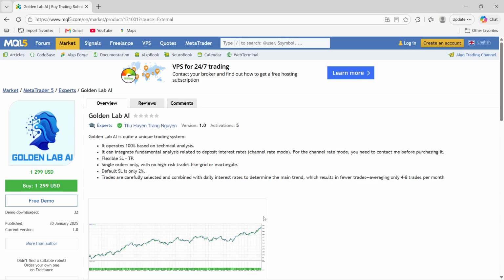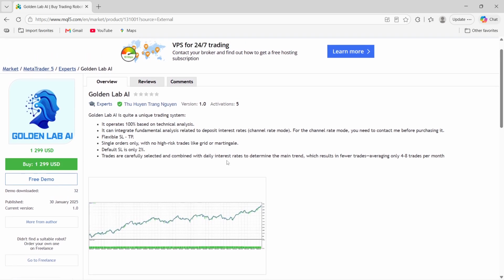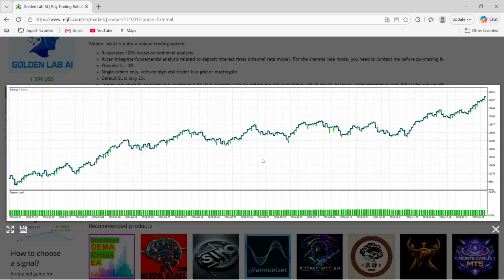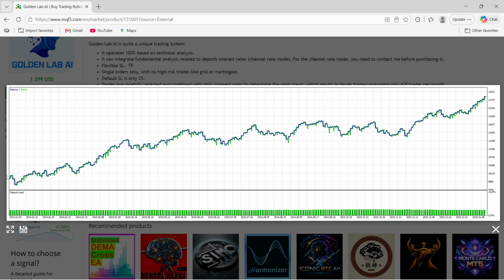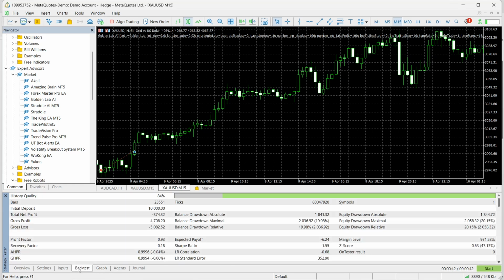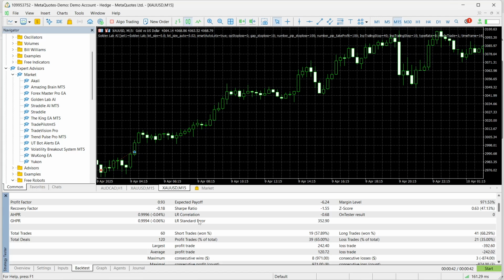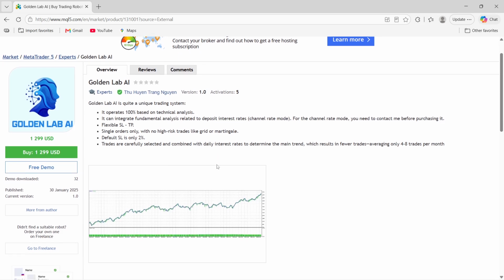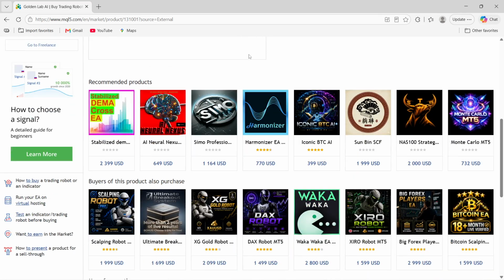Golden Lab AI EA MT4 & MT5 Review - Selective Technical System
In this honest Golden Lab AI EA MT4 & MT5 review, I tested the technical analysis-focused system with optional fundamental integration. The developer emphasizes low-risk, selective trading with single entries only. My backtest showed modest activity with controlled risk.

If you're considering the Golden Lab AI EA, watch until the end for the real selective performance, features, and who it’s actually suitable for.